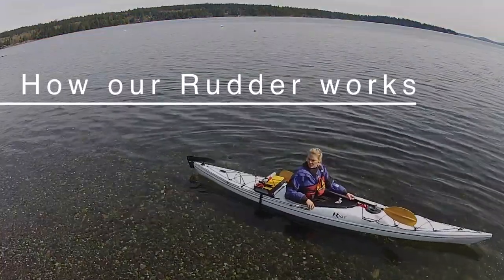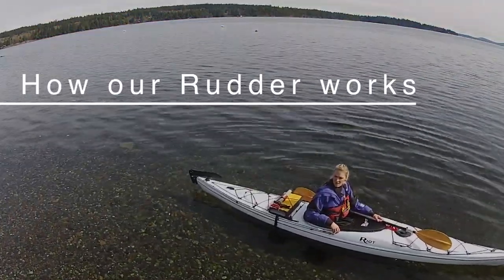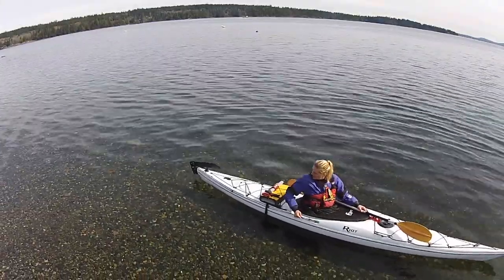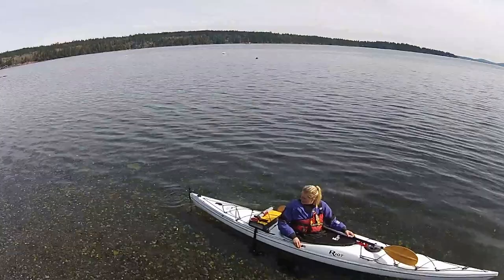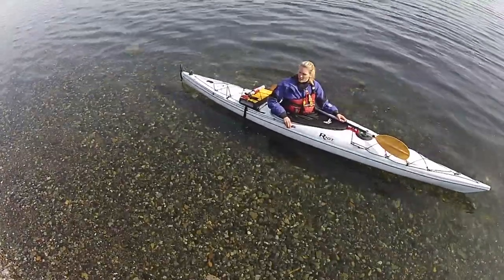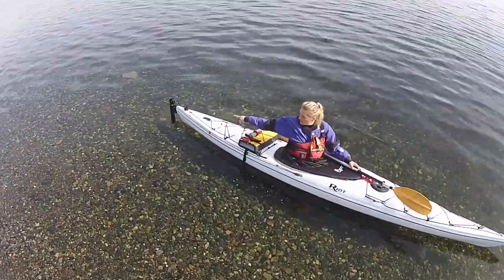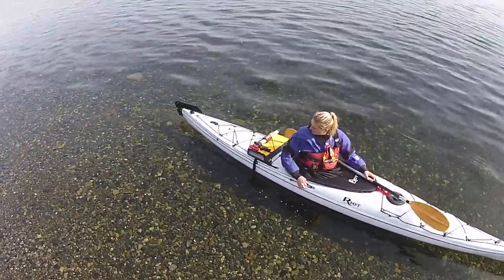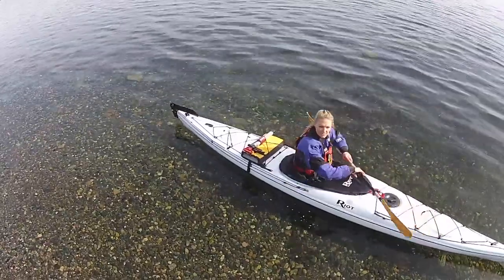How To Lower and Raise Your Kayak Rudder On The Water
We will show you quickly how to put your kayak rudders down and  get them back up when seated in the cockpit on the water.

This video uses our Riot Edge 14.5 Thermoformed ABS kayak.  Carried on deck are a pump, paddle float for self rescue, paddle, skirt.  The paddler is also wearing a Personal Floatation Vest designed for kayaking.